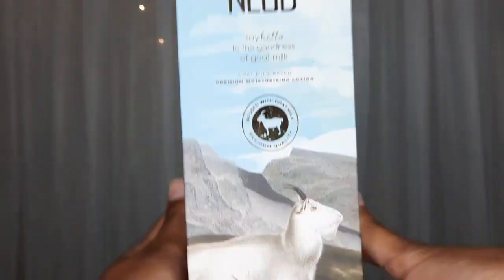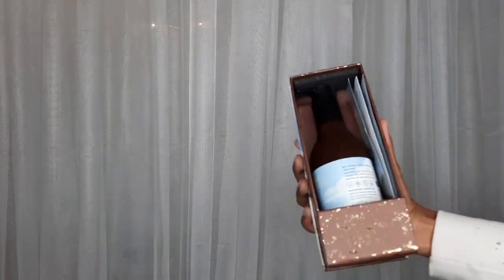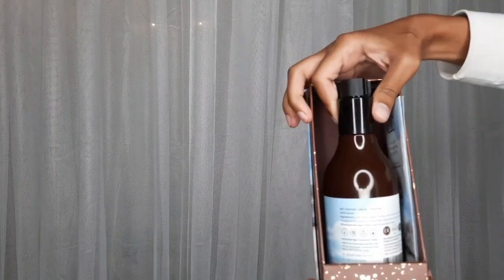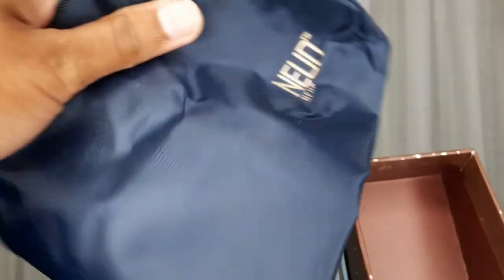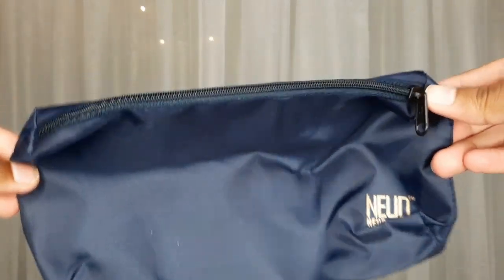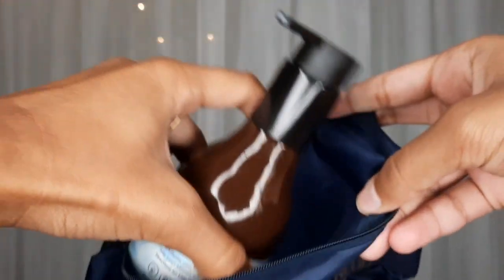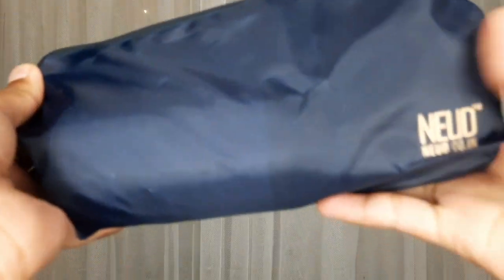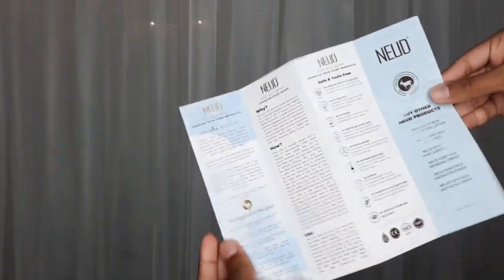New Skin Care Launch For Face And Body | Goat Milk Enriched Skincare Range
There is a 20%discount on NEUD Goatmilk Range.
To get a 5% extra discount shop from neud.co.in

Moisturizing Lotion
Neud (neud.co.in)